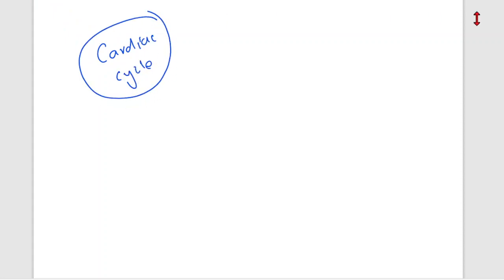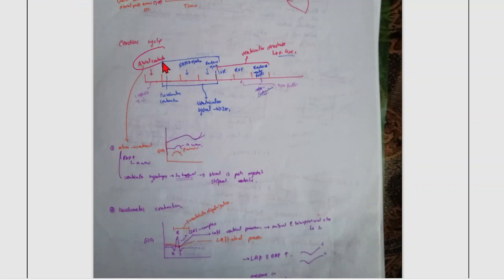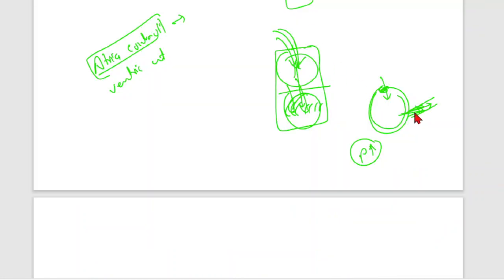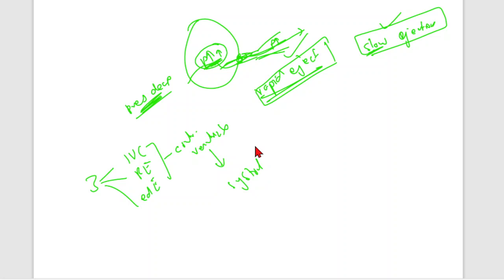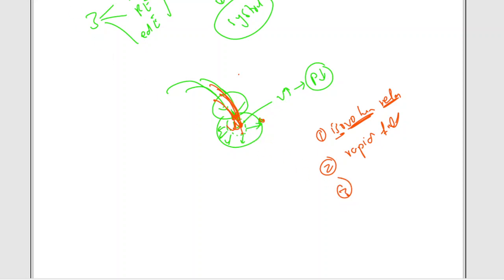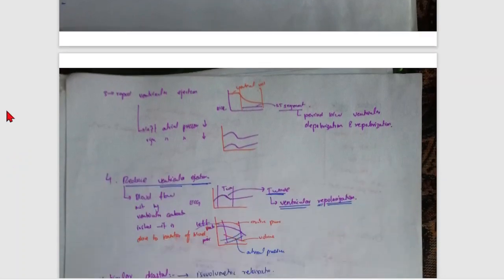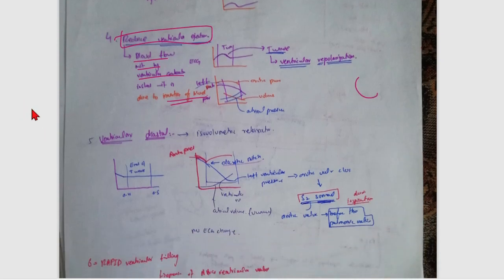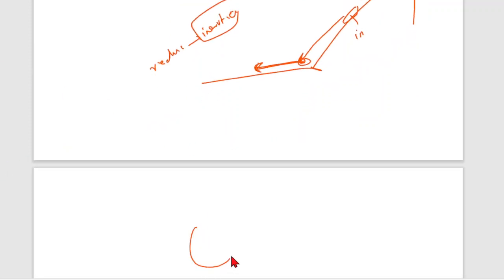Cardiac cycle complete detail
How do you explain the cardiac cycle?
What are the 7 phases of the cardiac cycle?
What is the cardiac cycle PDF?
What are the steps of the cardiac cycle in sequence?